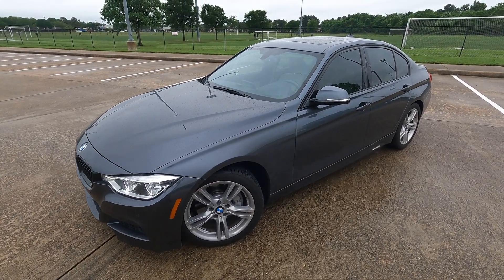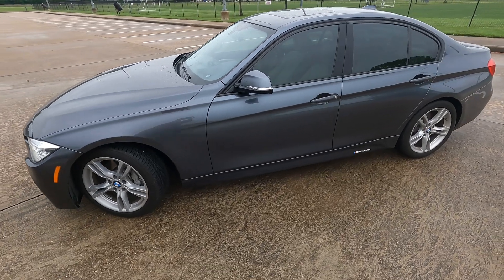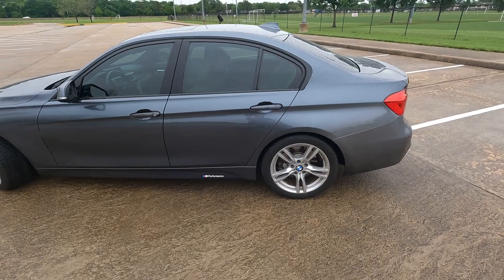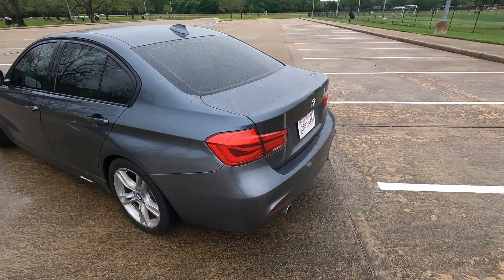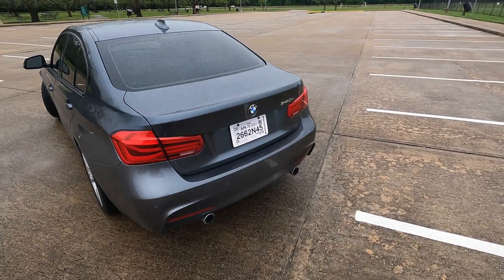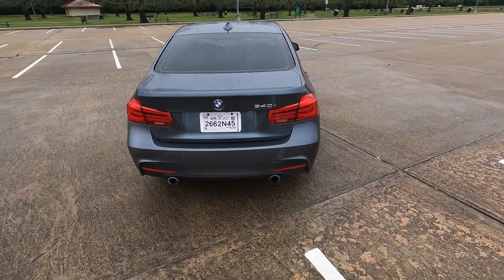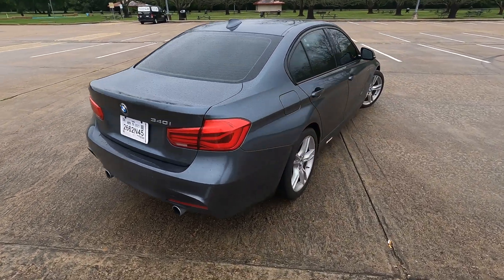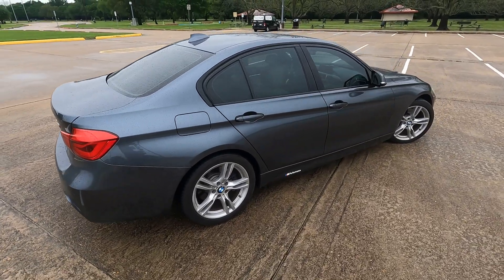I Sold My CTS-V and Bought A 3 Series...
I sold my e90 335i and my v2 CTS-V and bought a 2016 BMW 340i with the exciting B58 engine that is also found in the new Toyota Supra.